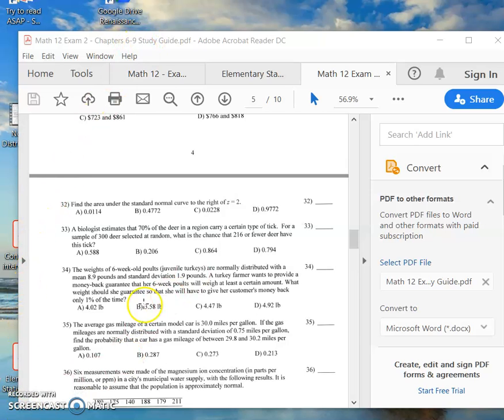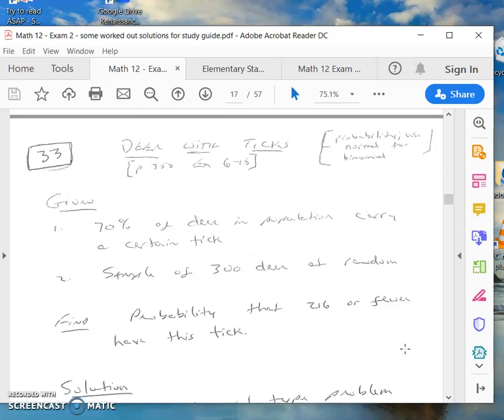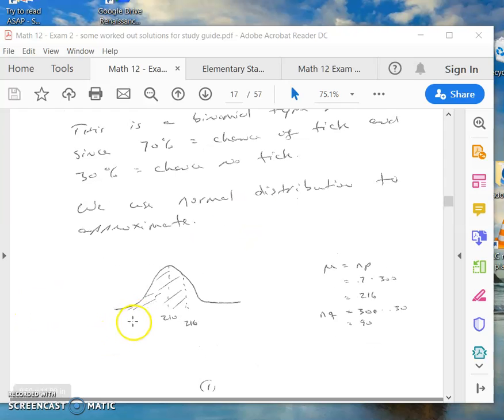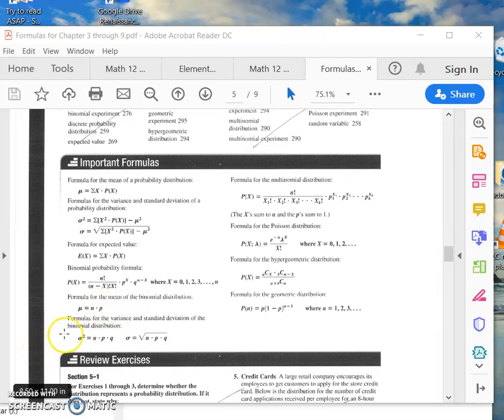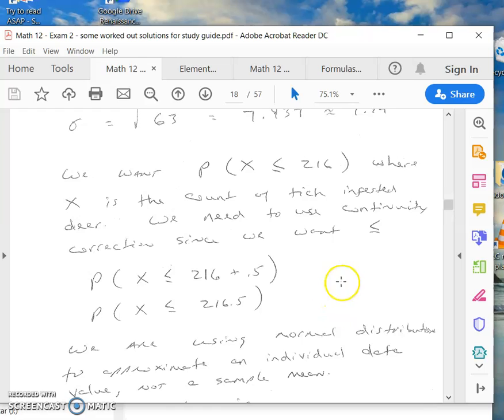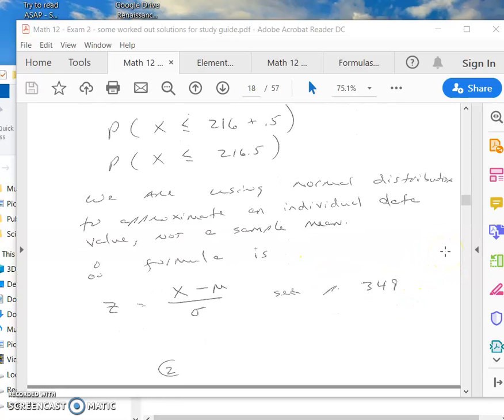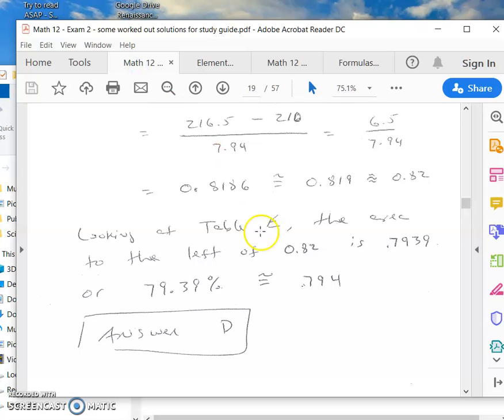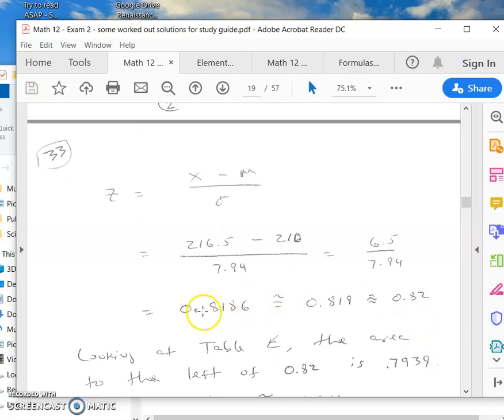Normal and binomial distributions Problem 33 Guide 2